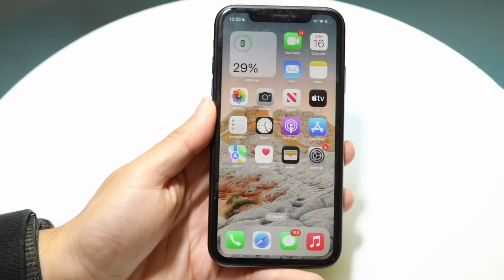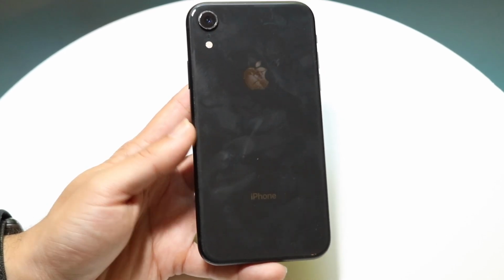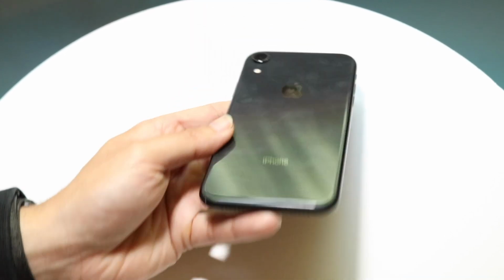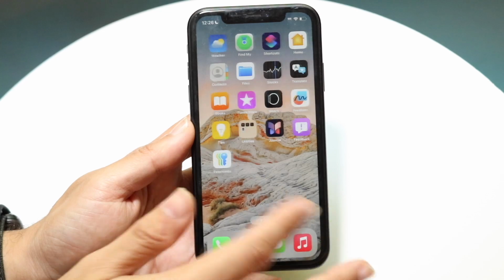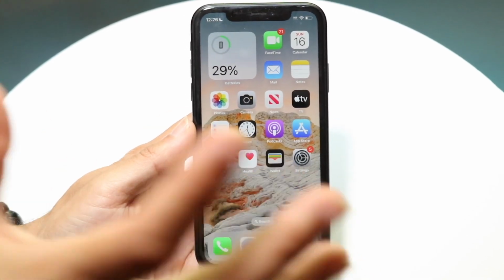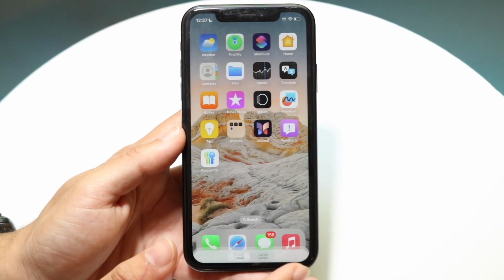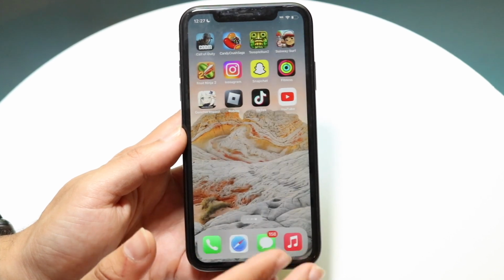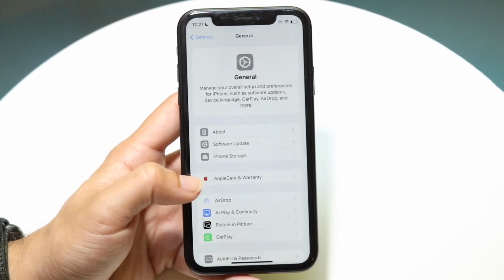iOS 18 Saved The iPhone XR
Let's take a look at the iOS 18 Saved The iPhone XR